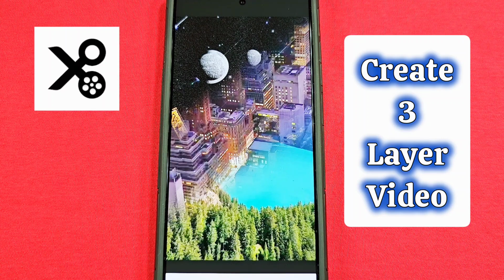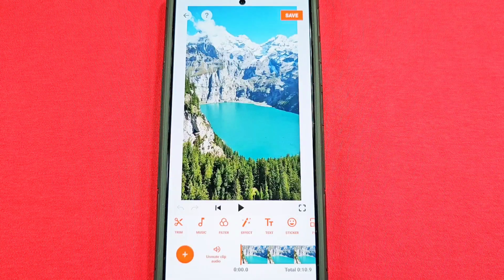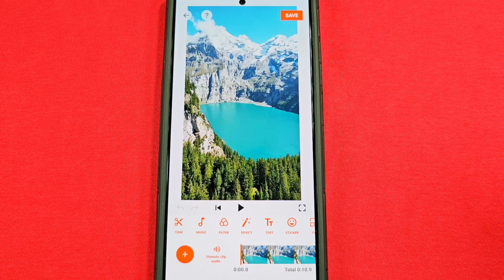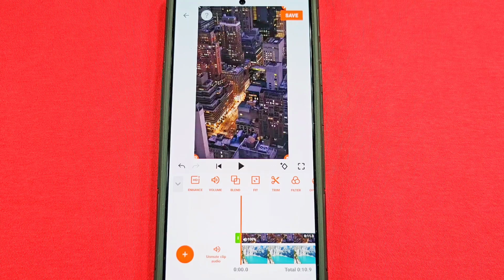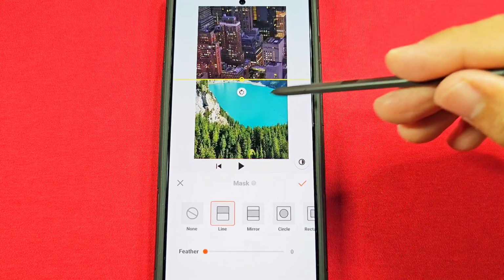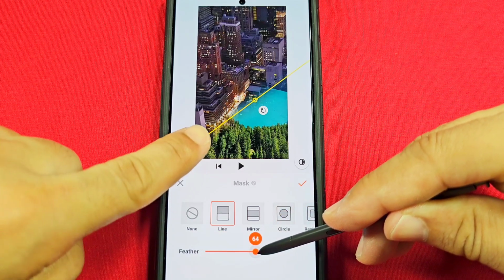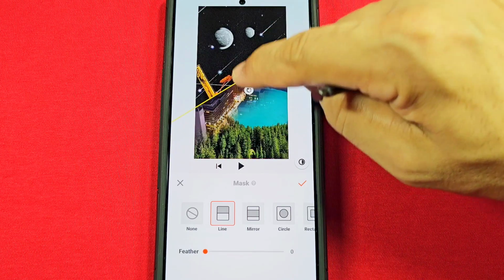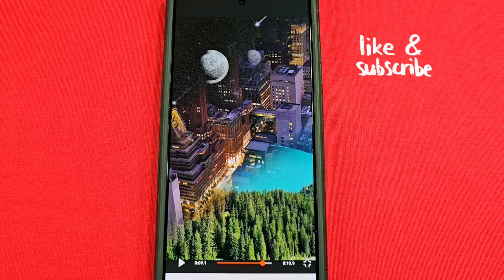How to create 3 layer video with YouCut video editor app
a guide on how to make a video with 3 videos playing together at the same time in layer format using Pip tool and mask tool to create a layered effect

This works with saved videos on your phone that are mp4 type format or compatible YouCut format types

if you are creating a vertical video, the other videos should be vertical for best results and same for horizontal videos

YouCut is a Free video editor app for Android devices and Samsung devices with no watermark

These edited videos can be uploaded to YouTube, TikTok, Facebook, Instagram and other video media platforms